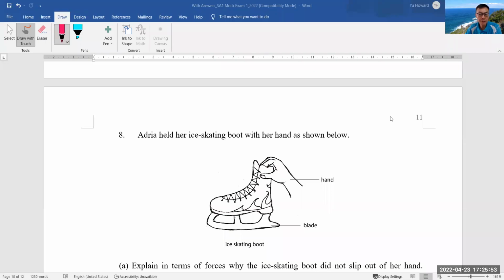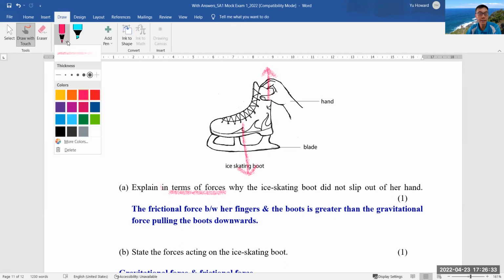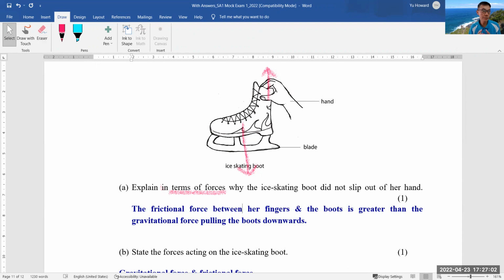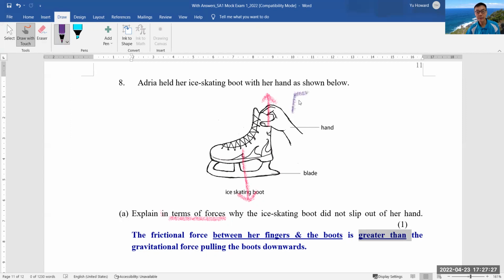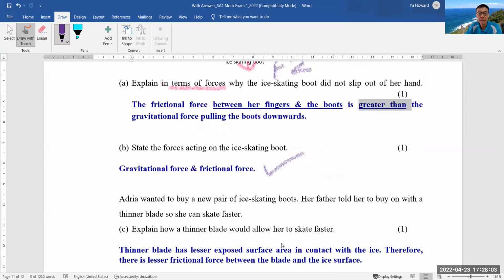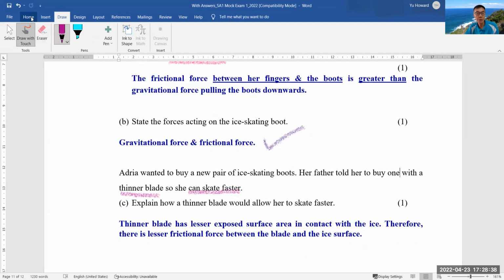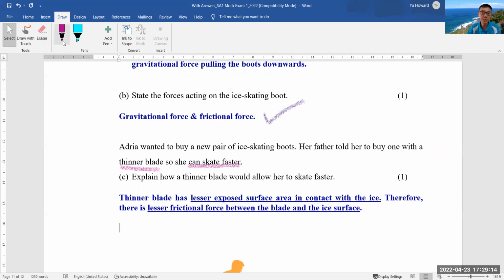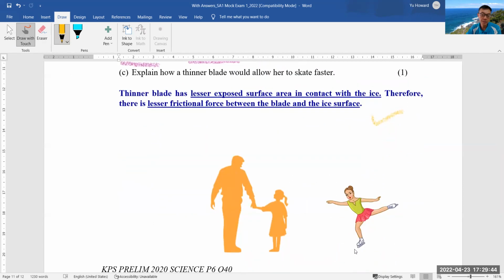2022 P6 Science SA1 Prep Set1 Q8 on FF vs GF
Frictional Force exceeds Gravitational Force.